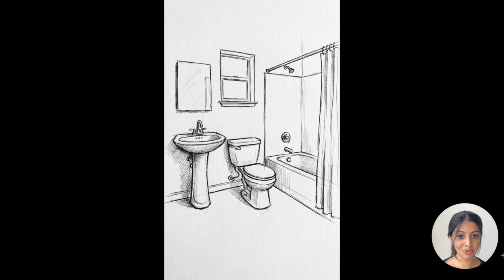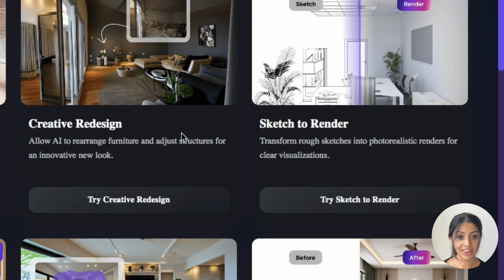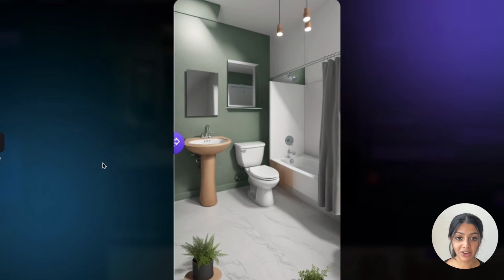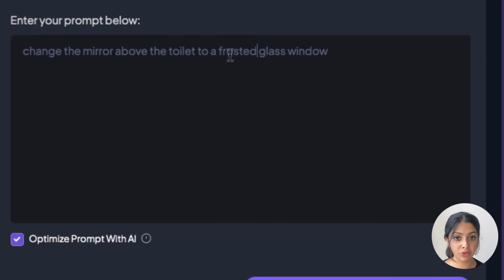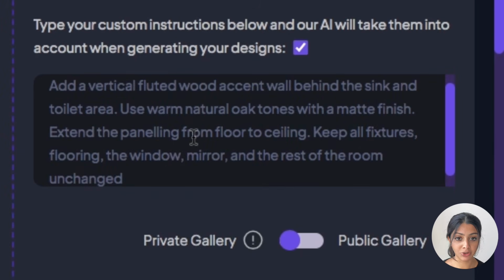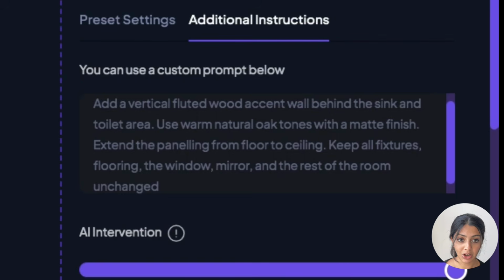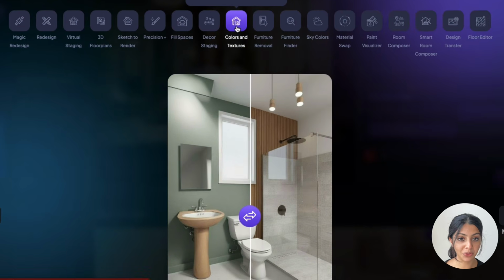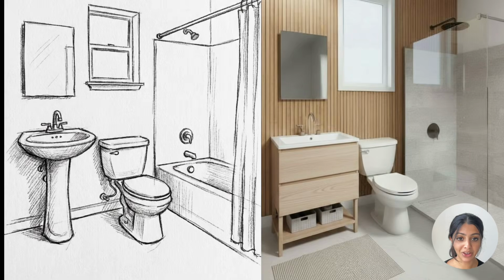From Rough Sketch to Polished Design Using AI | Bathroom Transformation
You don't need to be a designer to design a room, you just need an idea, even a rough one. Today I show you how to turn a simple pencil sketch into a fully polished bathroom design, step by step.

The Starting Point:
✏️ A rough sketch — sink, toilet, bathtub, window, mirror
🚨 Unfinished and unpolished
✨ Enough structure for AI to work with

The Step-by-Step Workflow:
Step 1: Sketch to Render (The Foundation) 🎨
→ Upload sketch to Sketch to Render tool
→ Works for interiors, exteriors and gardens too
→ Choose space type: bathroom, style: organic modern
→ Set AI intervention to medium
→ Same layout, same structure — now with materials, lighting and depth
Step 2: Replace Bathtub with Walk-In Shower (Magic Redesign) 🚿
Prompt: "Replace bathtub and shower curtain with frameless walk-in glass shower. Keep same wall placement and plumbing position. Use matte black rainfall showerhead and natural stone tile flooring inside shower. Keep rest of bathroom unchanged."
→ Targeted change without regenerating the whole space
Step 3: Add Accent Wall — 3 Tool Comparison 🪵
Magic Redesign (most efficient):
→ Best for location-specific changes
→ Understands exact material finishes
Virtual Staging (creative variation):
→ Same prompt, more creative interpretation
→ Works well for accent walls
Precision Plus (tightest control):
→ Manually select exact surface
→ Use eraser to isolate accent wall only
→ Less effective at understanding exact textures
Step 4: Refine Colors (Colors & Textures) 🎨
→ Update vanity to soft warm cream tone
→ Experiment with earthy clay, soft beige, muted sage
→ Fine-tune feel without touching other elements
Step 5: Make It Real ✨
→ Furniture Finder: purchase links for real fixtures and decor 🛒
→ Image to Video: slow pan or rotation for dynamic presentations 🎥

Tool Comparison:
✅ Magic Redesign: most efficient, best for location-specific changes
✅ Virtual Staging: more creative variation
✅ Precision Plus: tightest surface control, less precise with textures

Pro Tips:
✨ You don't need a perfect sketch — just clear lines and readable layout
✨ Start Sketch to Render at medium AI intervention
✨ Use Magic Redesign for targeted changes after rendering
✨ Use Furniture Finder to start sourcing real pieces
✨ Convert final image to video for client presentations

You don't need to wait until your idea is perfect. Sketch it, render it, refine it. That's the whole workflow. 🚀